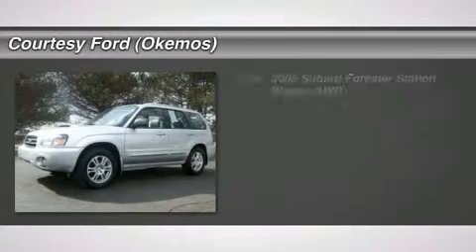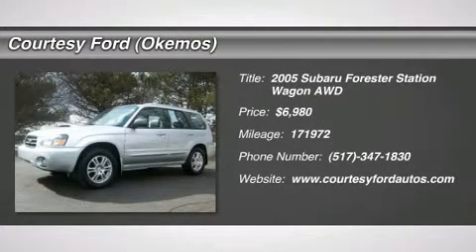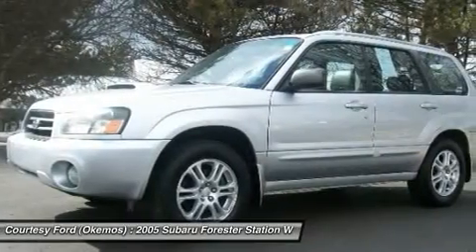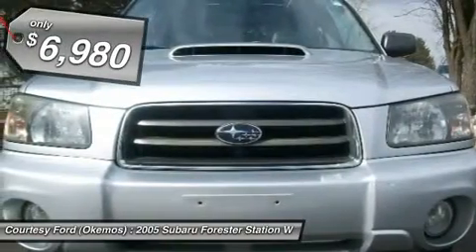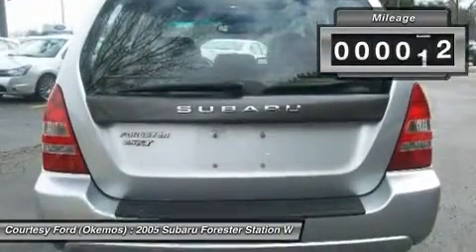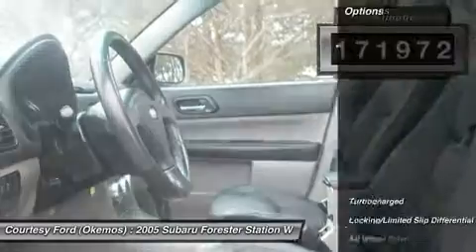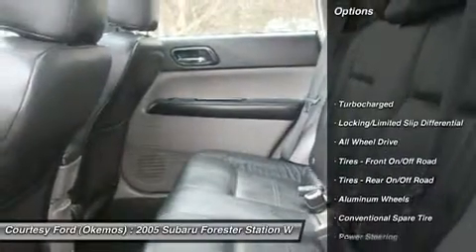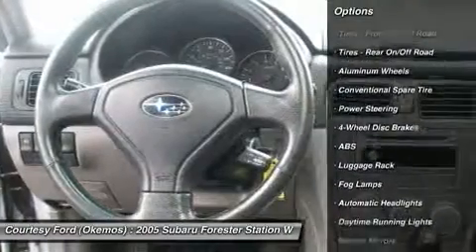2005 SUBARU FORESTER Okemos, MI X1879A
2005 SUBARU FORESTER Okemos, MI
Stock# X1879A

1830 W. Grand River Avenue

Recent Trade-in!! Silver 2005 Subaru Forester 2.5 XT AWD!! Black Leather Interior with Heated seats!! Passed complete mechanical inspection with our Service Department!! Features include Moonroof, 6-Disc CD, Automatic Climate Control, 8-Way Power driver's seat, Power locks/mirrors/windows, A/C, Alloy wheels, ABS, cruise and fog lamps!! RARE FIND!! Subarus last FOREVER!! Come over and take your test drive today and see how you like it!!
to view our brand new website with actual photos of both our new and pre-owned inventory and much more!